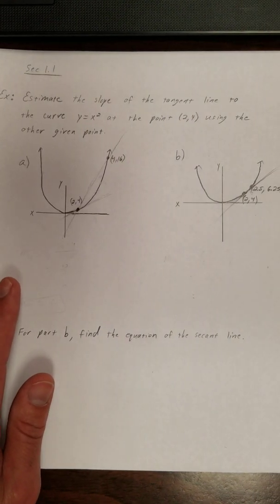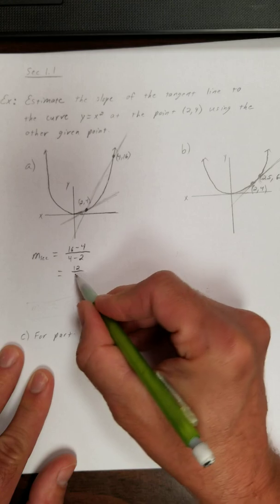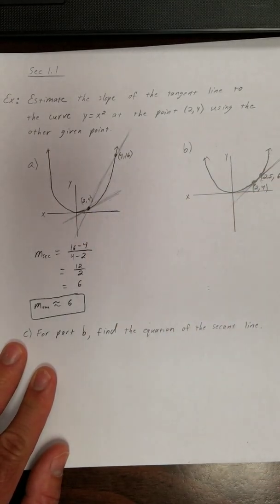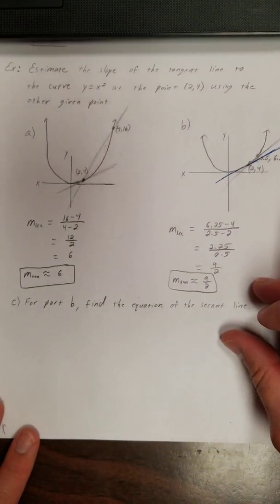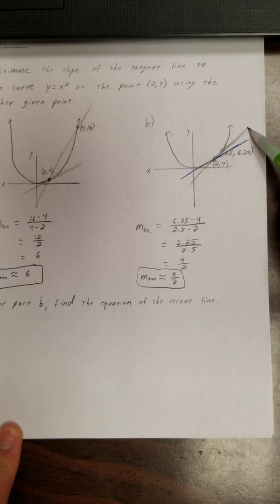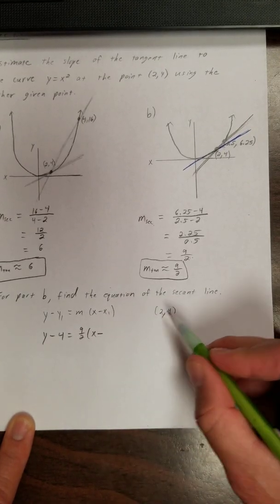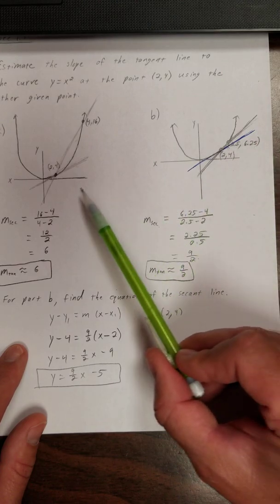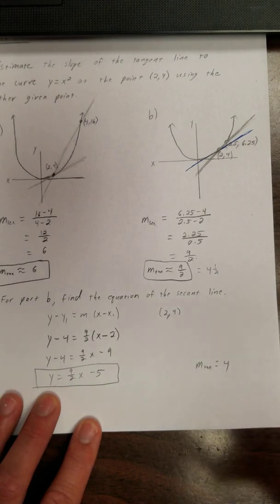Limits (An Intuitive Approach) (Part 2 Math 270)